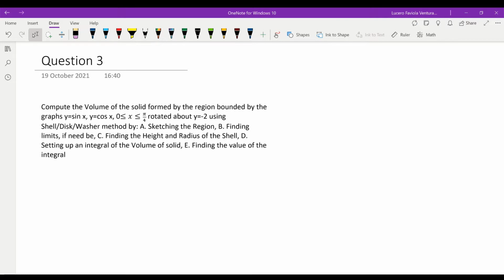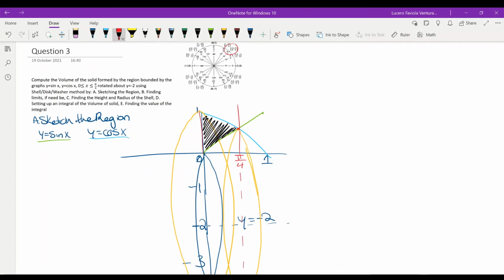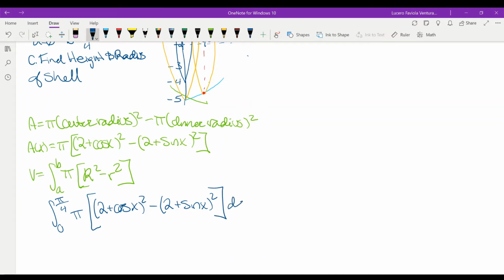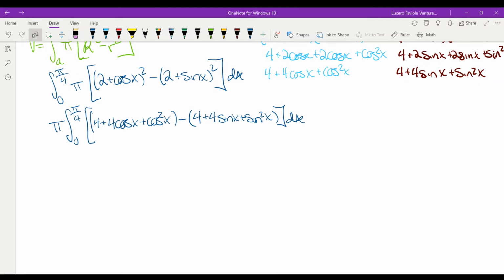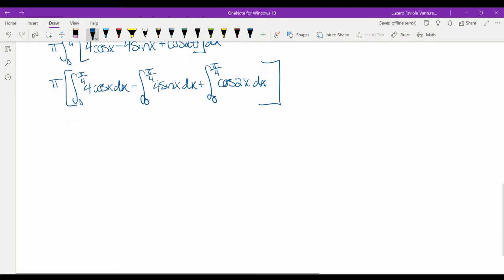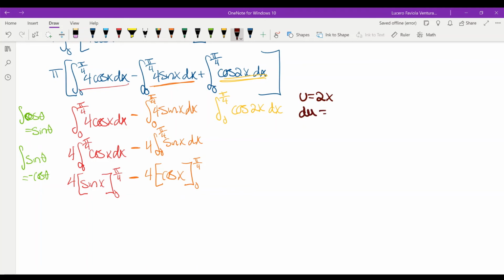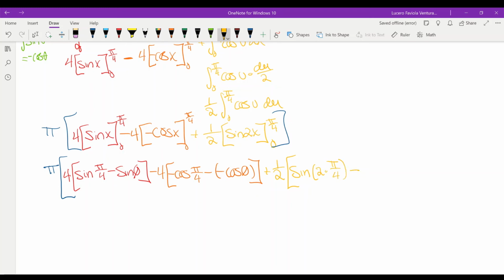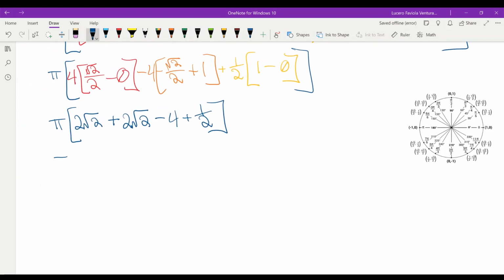Exam 1 Question 3